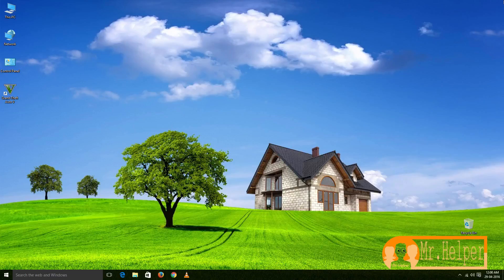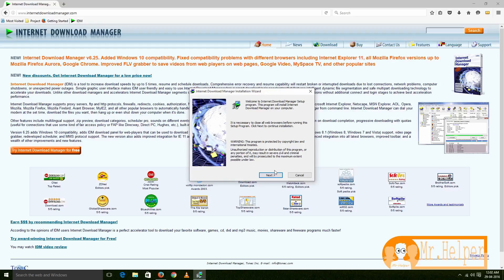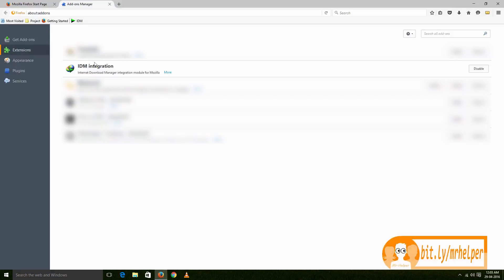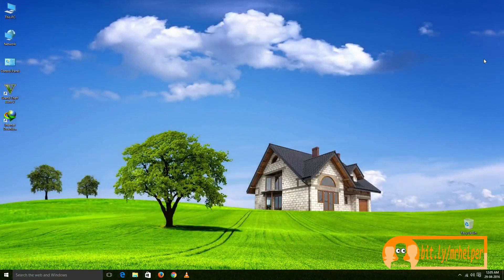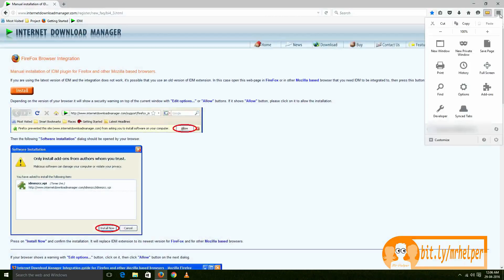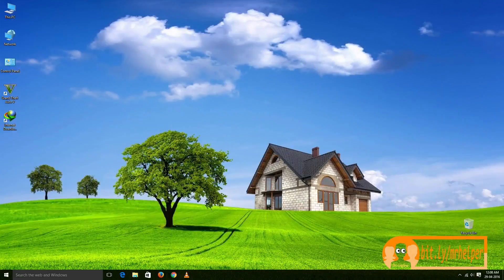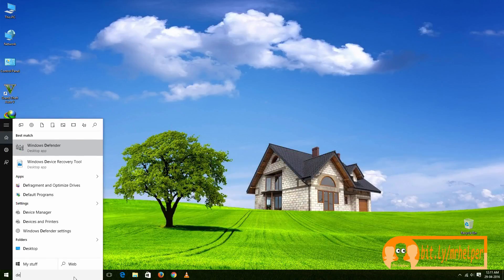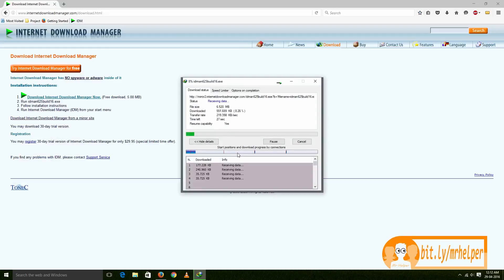How To Download And Install Internet Download Manager In FireFox/Google Chrome/Internet Explorer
✪ Quick Video About :- How to install Internet Download Manager in full detailed

➜ Software Used :- Internet Download Manager,Mozilla FireFox,Google Chrome,Internet Explorer,AVG Internet Security & Windows Defender

✪ In this video we covered these topics :-

1.How to download latest version of Internet Download Manager. 00:16
2.How to install Internet Download Manager. 01:46
3.How to Add extension in Mozilla FireFox. 02:52
4.How to Add extension in Google Chrome. 03:39
5.How to manually Add extension in Google Chrome. 03:57
6.How to Add extension in Internet Explorer. 04:59
7.How to manually Add extension in Mozilla FireFox. 05:28
8.How to Add & Allow Internet Download Manager of AVG Internet Security Firewall . 08:31
9.How to Add & Allow Internet Download Manager of Windows Defender. 09:57
✪ What is Internet Download Manager?

Internet Download Manager (IDM) is a tool to increase download speeds by up to 5 times, resume and schedule downloads. Comprehensive error recovery and resume capability will restart broken or interrupted downloads due to lost connections, network problems, computer shutdowns, or unexpected power outages. Simple graphic user interface makes IDM user friendly and easy to use.Internet Download Manager has a smart download logic accelerator that features intelligent dynamic file segmentation and safe multipart downloading technology to accelerate your downloads. Unlike other download managers and accelerators Internet Download Manager segments downloaded files dynamically during download process and reuses available connections without additional connect and login stages to achieve best acceleration performance.

Let us know if you getting problem to follow the steps,
We will try our best to solve it.

✪ How to translate any website with google translator/bing translator
✪ Below is the link of our Previous Video that you guys requested for